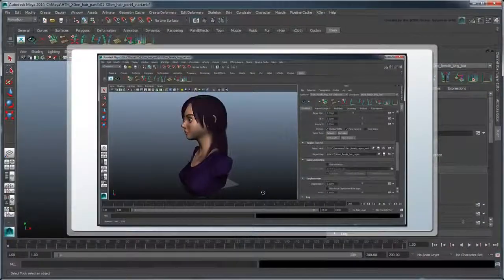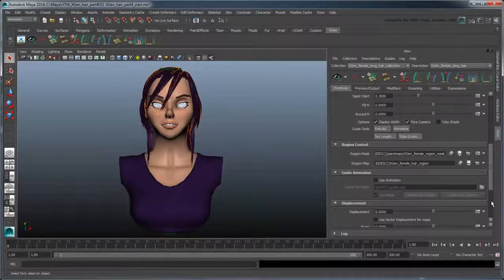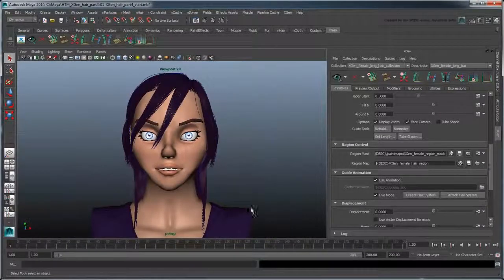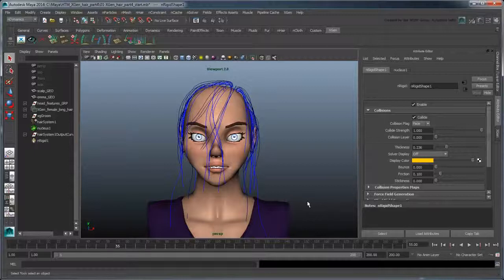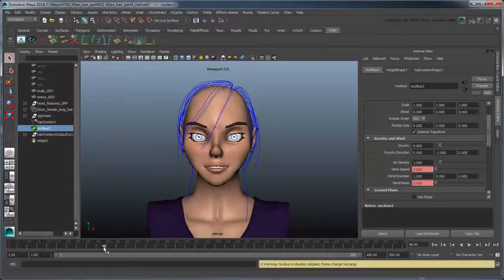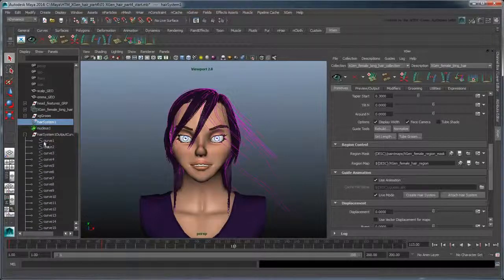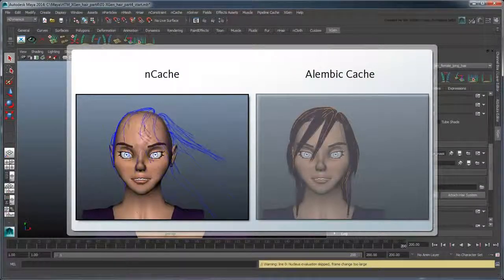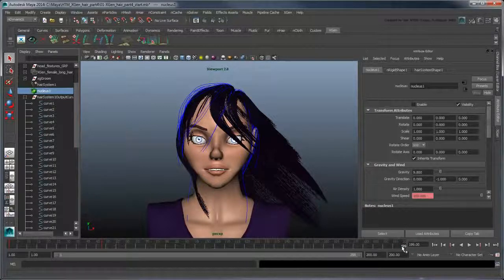Creating XGen hair Part 4 Animating XGen hair using nDynamics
This video show about you how to use XGen in conjunction with Maya nHair to animate XGen primitives.

Level: Intermediate
Recorded in: Maya 2014 extension

- Maya 2014 tutorail